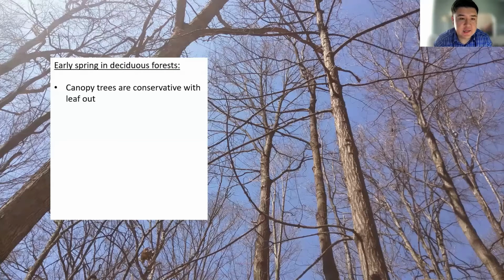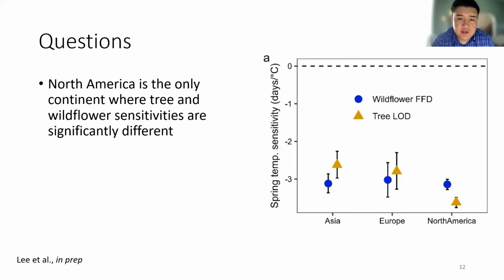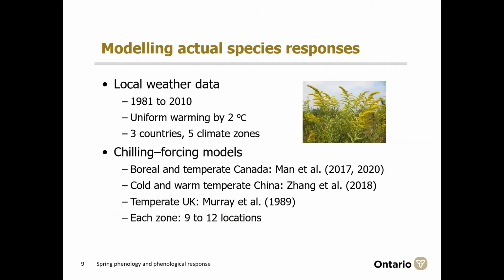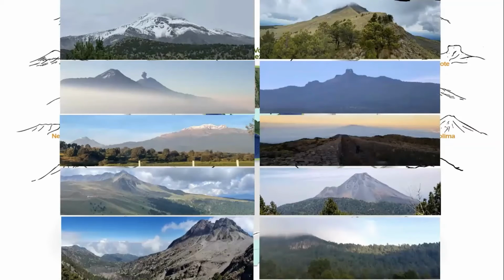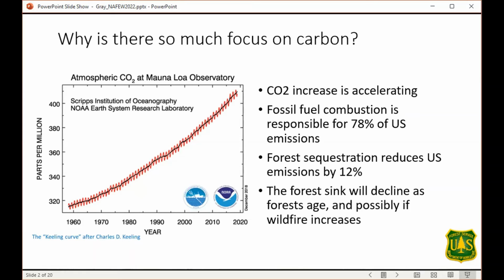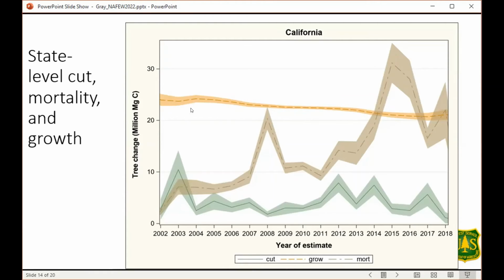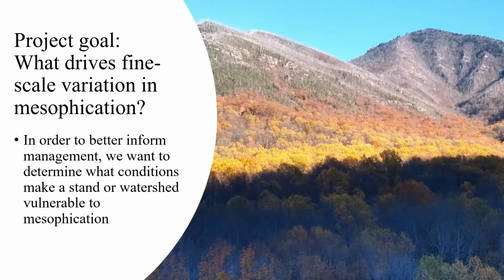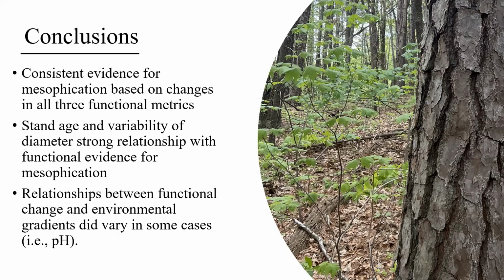Climate Change 1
In this first of two climate change sessions, forestry researchers focus on phenology, dwarf mistletoe infestation in high mountain forests of Mexico, carbon sequestration/disturbance impacts in west coast U.S. forests and mesophication of eastern U.S. forests.  The session is moderated by Dr. Stephen Mayor at the North American Forestry Ecology Workshop (NAFEW) June 20, 2022 hosted virtually from Sault Ste. Marie, Ontario, Canada.